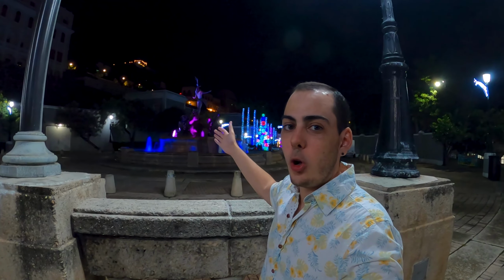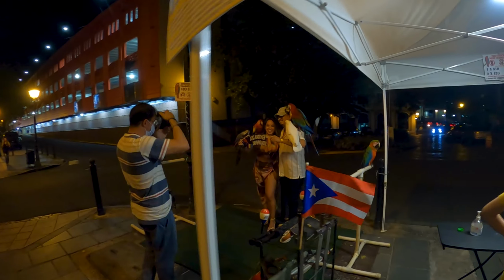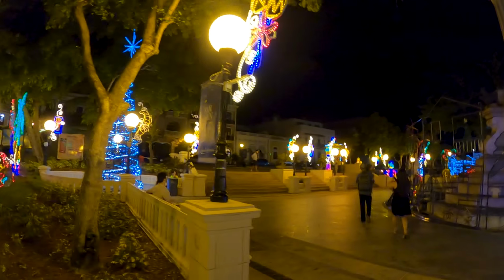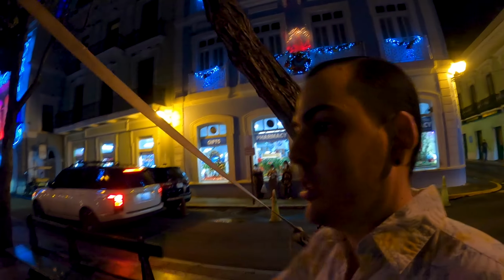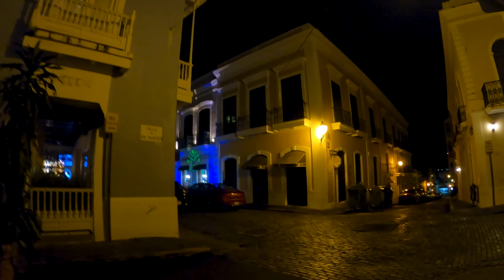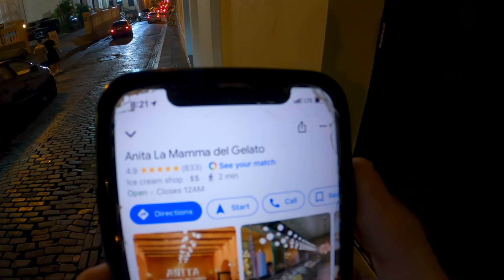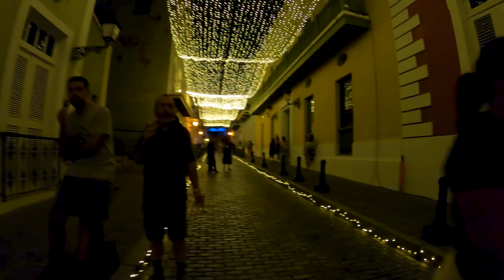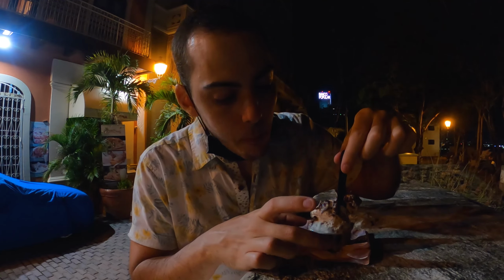Christmas In Old San Juan + Most Expensive Ice Cream I've Bought 🇵🇷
Join me on this adventure in Old San Juan, Puerto Rico on Christmas during the night and see how it's decorated! I really liked visiting Old San Juan during this time because it feels different. This is a must-visit if you are in Puerto Rico especially during Christmas time. Also, found an Ice Cream that sells the most expensive ice cream I've ever bought, on the plus side it was very good and they have a lot of flavors available that look amazing! I would recommend visiting Anita La Mamma Del Gelato if don't mind the price!

MY EQUIPMENT:

👉 Action Camera
👉 Selfie Stick
👉 GoPro Wind Reduction
👉 Portable Hardrive 2TB

Chapters:

0:00 Intro
1:30 Paseo De La Princesa
5:00 Plaza Colón
6:55 Plaza De Armas
11:25 The Totem
12:06 Cuartel Ballajá
15:52 Ice Cream!